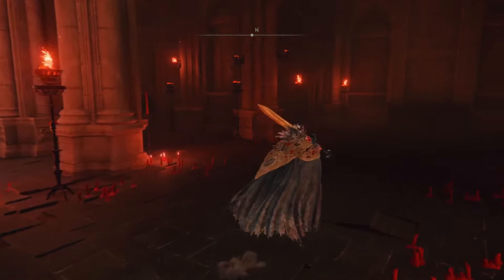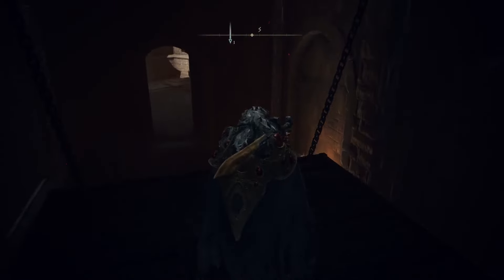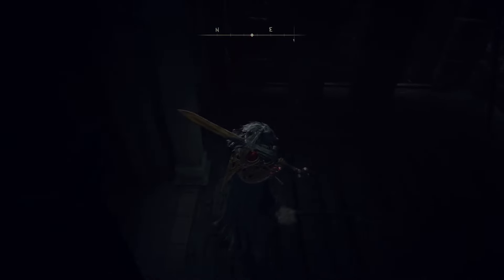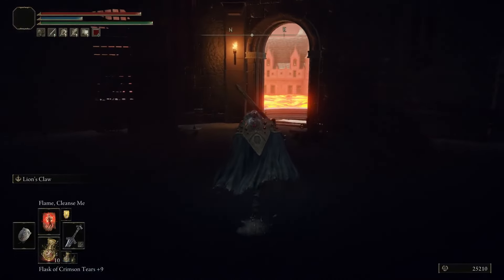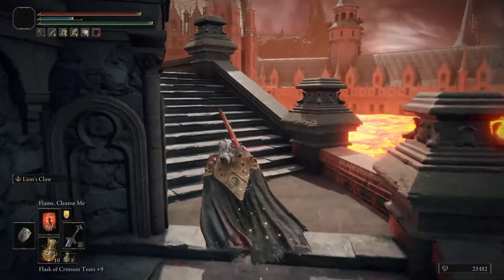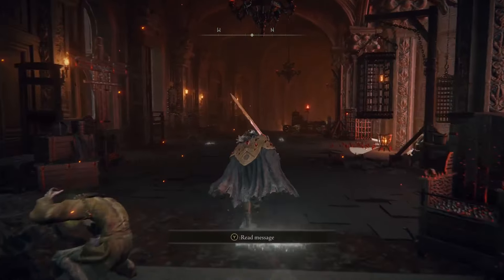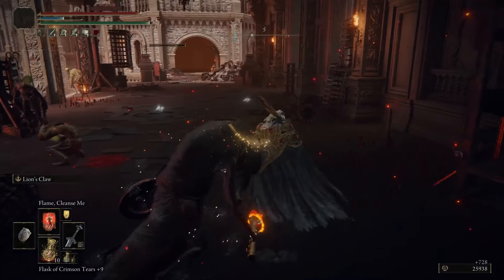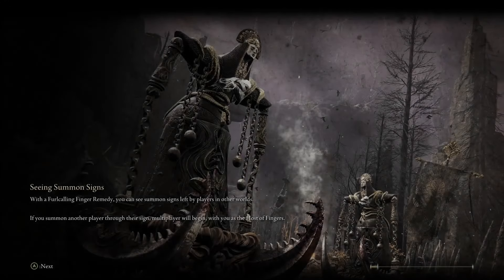Elden Ring - Magma Blade Farm Location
I labeled the last video as a short, but forgot which video it was until it was posted. Here's the full video in proper format!